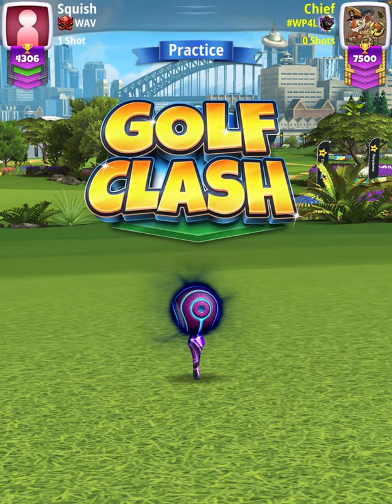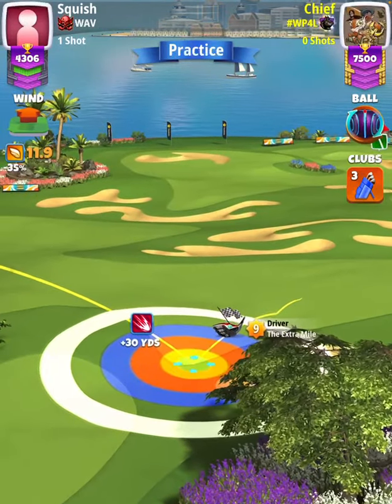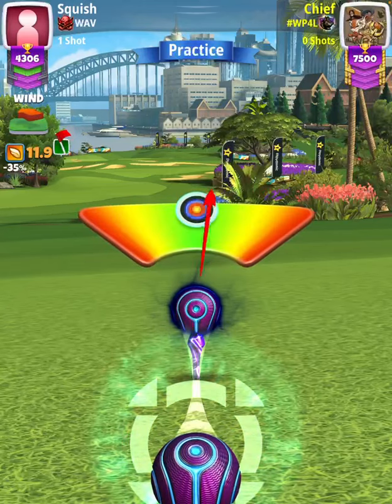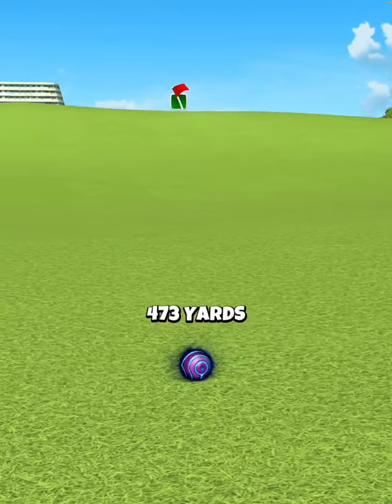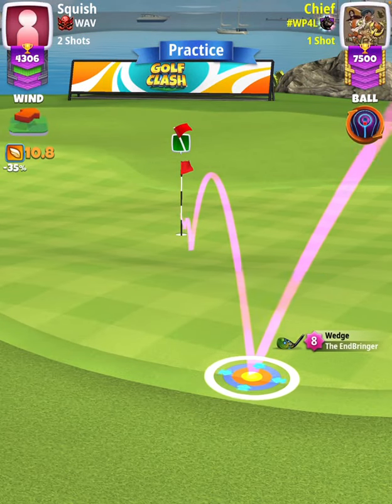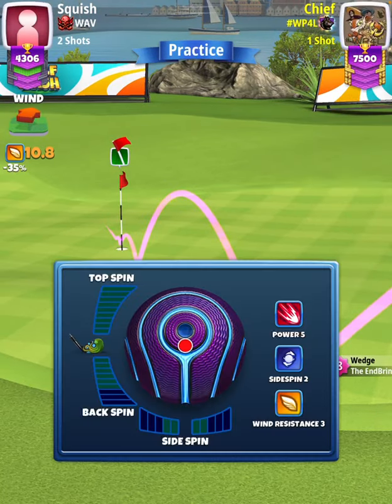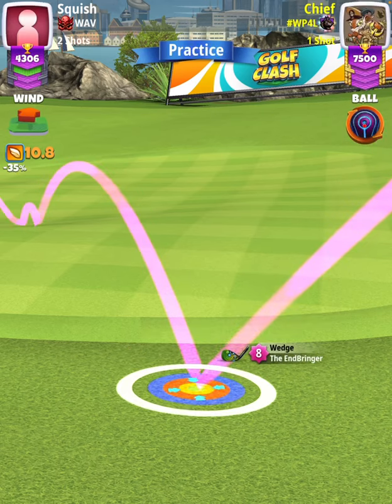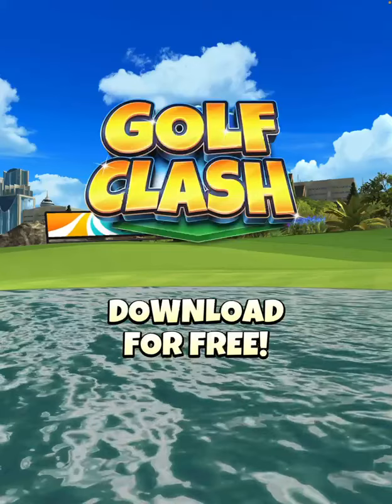Master - Hole 1 [Eagle] - Pacific Cup Tournament QR (Golf Clash)